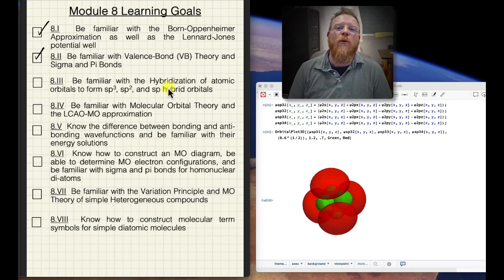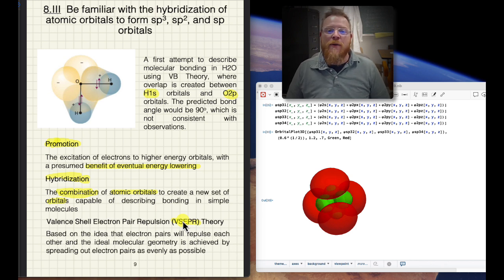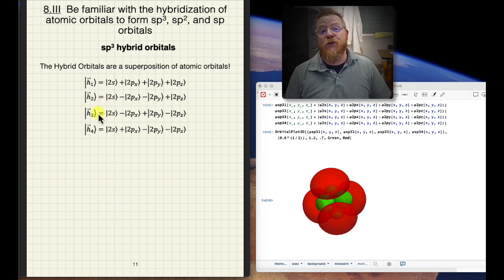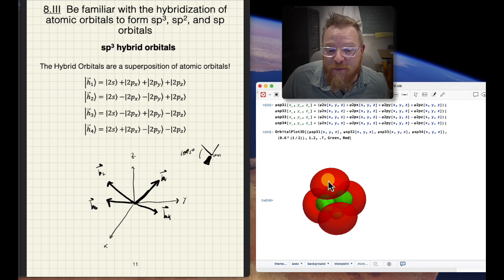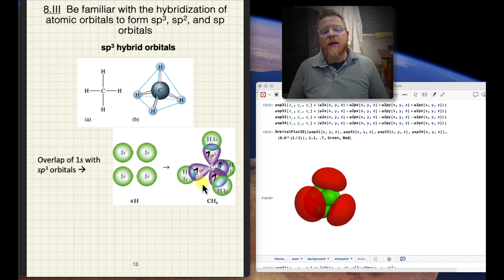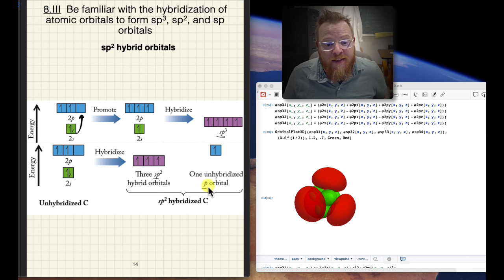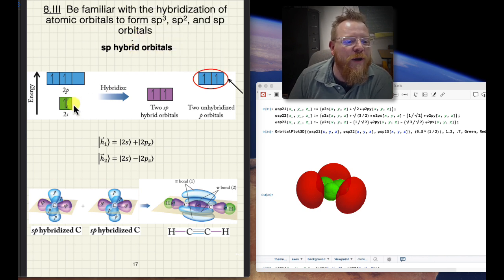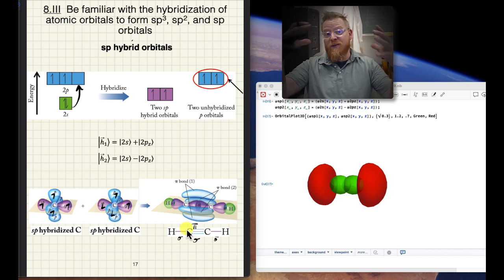CHEM 362 S25 8.III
Learning Goal:  Be familiar with Hybridization of atomic orbitals to form sp3, sp2, and sp hybrid orbitals